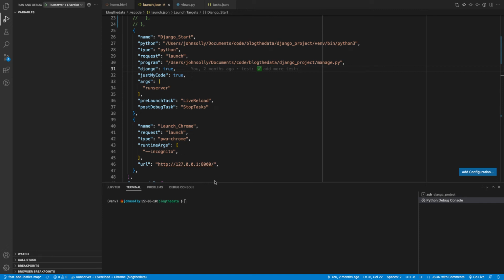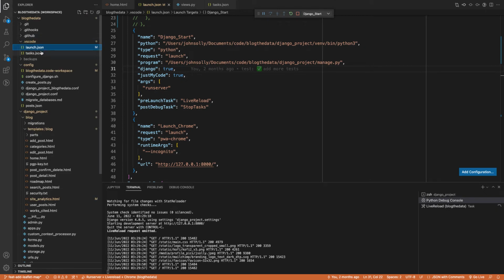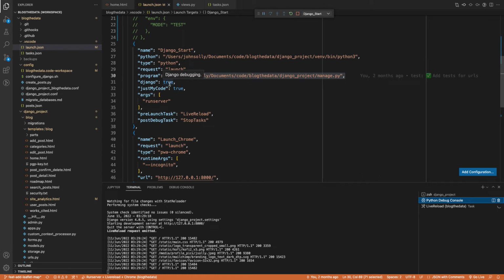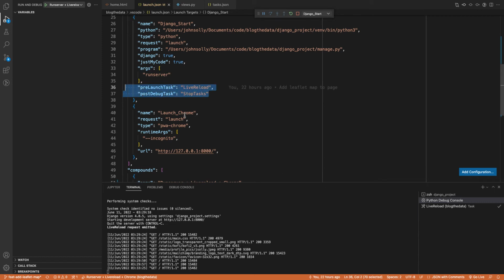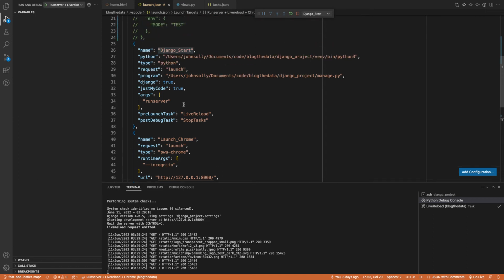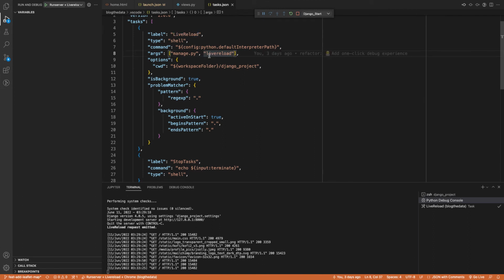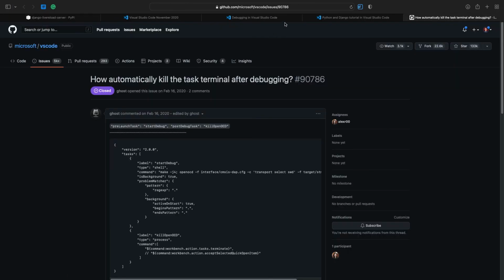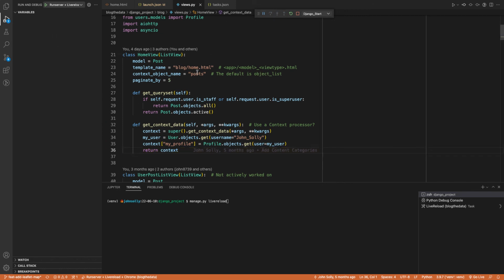Ultimate One-click Django Debugging. Runserver, livereload, launch chrome all at once!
The ultimate one-click debug experience for a Django application

launch.json
  "version": "0.2.0",
  "configurations": [
      "name": "Django_Start",
      "python": "/Users/johnsolly/Documents/code/blogthedata/django_project/venv/bin/python3",
      "type": "python",
      "request": "launch",
      "program": "/Users/johnsolly/Documents/code/blogthedata/django_project/manage.py",
      "django": true,
      "justMyCode": true,
      "args": [
        "runserver"
      "preLaunchTask": "LiveReload",
      "postDebugTask": "StopTasks"
      "name": "Launch_Chrome",
      "request": "launch",
      "type": "pwa-chrome",
      "runtimeArgs": [
        "--incognito",
  "compounds": [
      "name": "Runserver + Livereload + Chrome",
      "configurations": [
        "Django_Start",
        "Launch_Chrome"

tasks.json
  "version": "2.0.0",
  "tasks": [
          "label": "LiveReload",
          "type": "shell",
          "command": "${config:python.defaultInterpreterPath}",
          "args": ["manage.py", "livereload"],
          "options": {
            "cwd": "${workspaceFolder}/django_project",
          "isBackground": true,
          "problemMatcher": {
              "pattern": {
                  "regexp": "."
              "background": {
                  "activeOnStart": true,
                  "beginsPattern": ".",
                  "endsPattern": "."
          "label": "StopTasks",
          "command": "echo ${input:terminate}",
          "type": "shell",
  "inputs": [
        "id": "terminate",
        "type": "command",
        "command": "workbench.action.tasks.terminate",
        "args": "terminateAll"